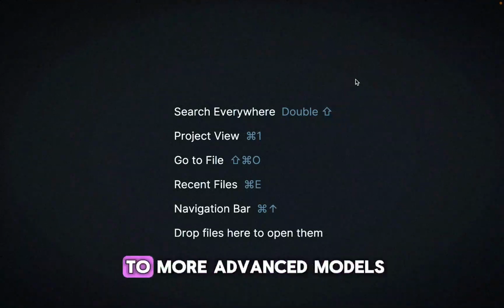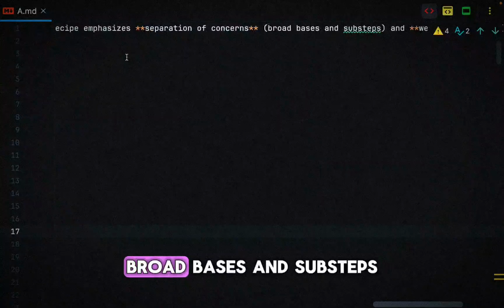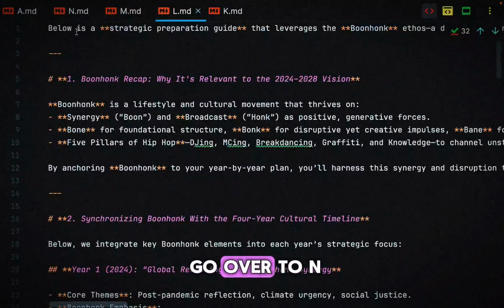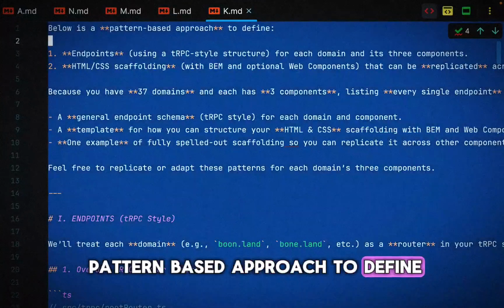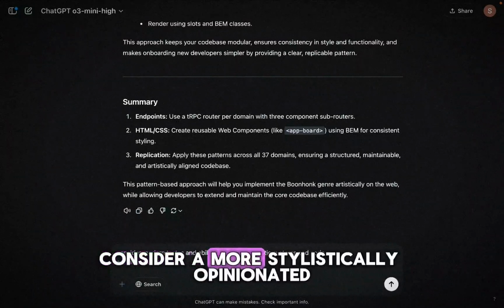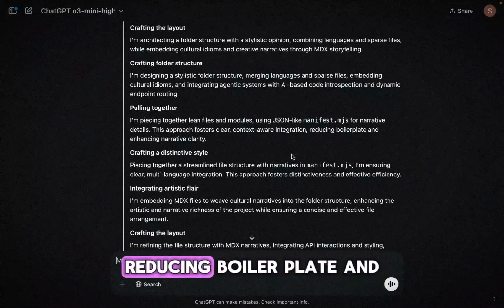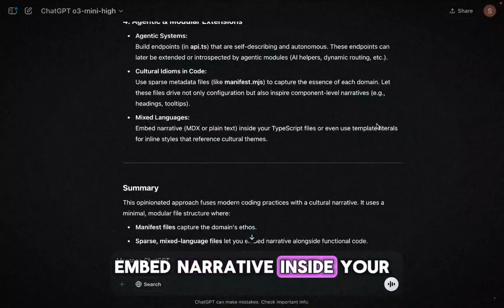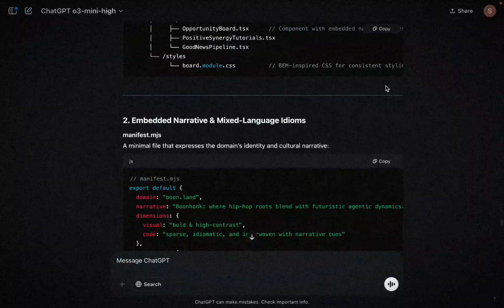How I use ChatGPT o3-mini